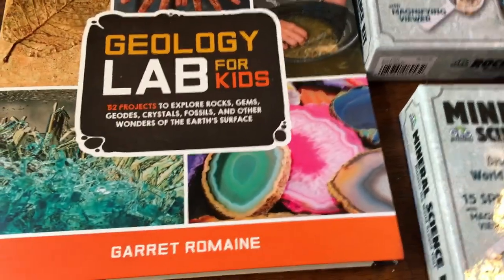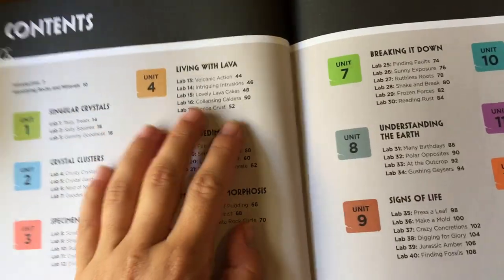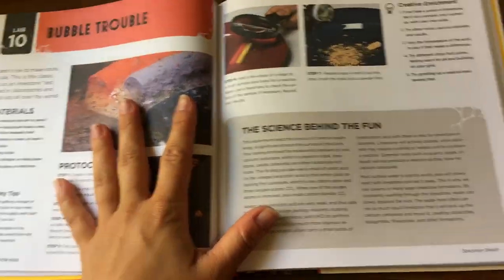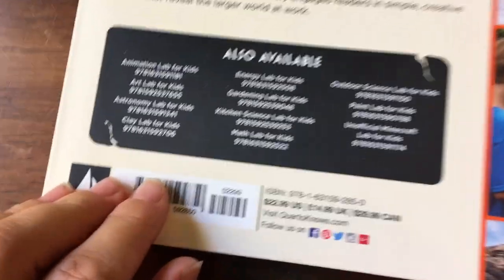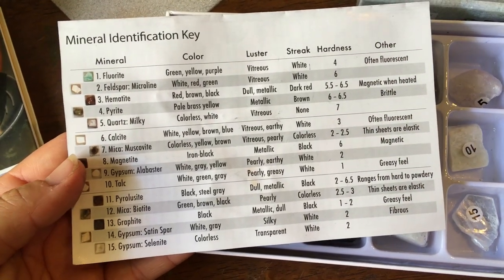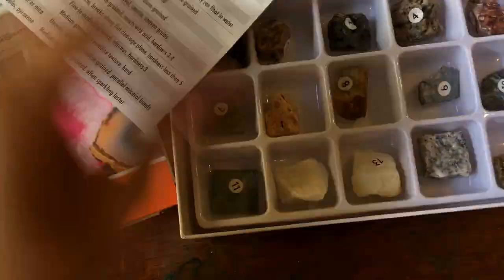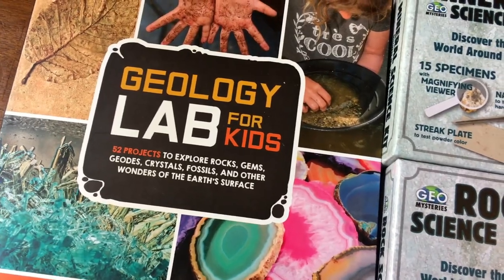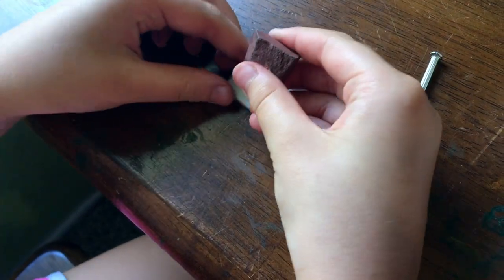Rock Science Kits and Geology Lab Book Review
These awesome geology resourses arrived just in time for us to study earth orgins, and the different types of rocks and minerals.

The rock science kit comes with 15 specimens and a small magnifier. It teaches how to test, classify, and identify the 3 types of rocks.

The Mineral science kit also has 15 numbered specimens. It comes with a magnifier, nail, and scratch plate.

The book, that I'm a a little obsessed with, is called Geology Lab for Kids by Garret Romaine. There are 52 projects divided by subtopic. It explores topics such as rocks, gems, geodes, crystal formation, fossils, and more. There are several books in this series and I will be buying more. Im not big on craft science experiment books, but I love how these are topic specific and the materials are all household products that are easily accessible.